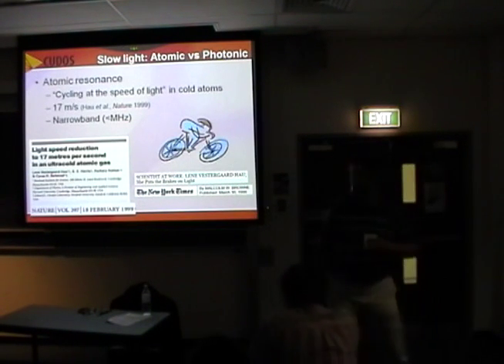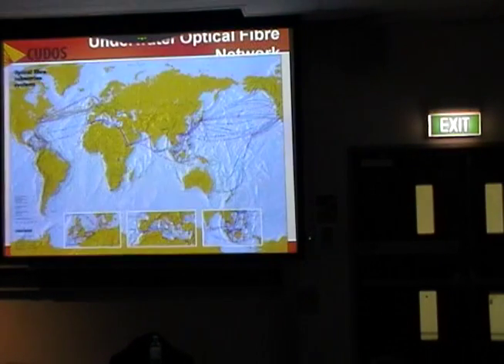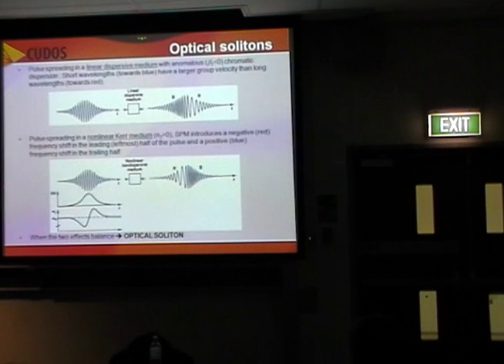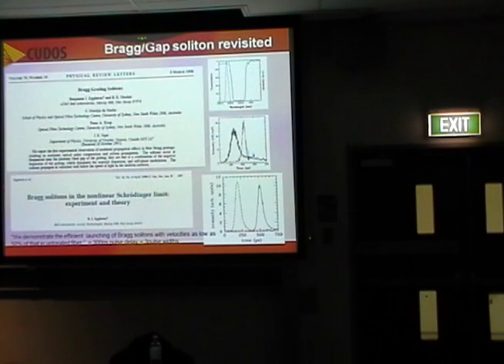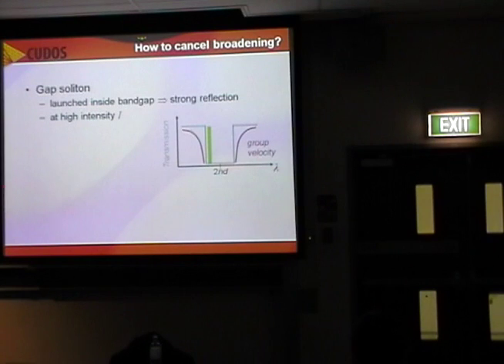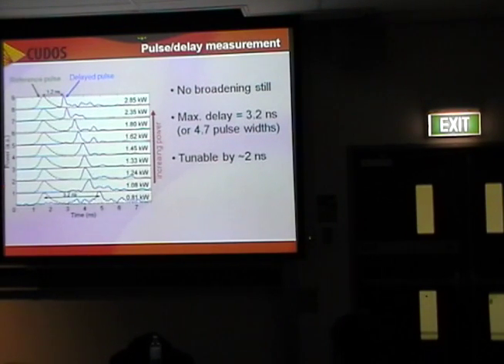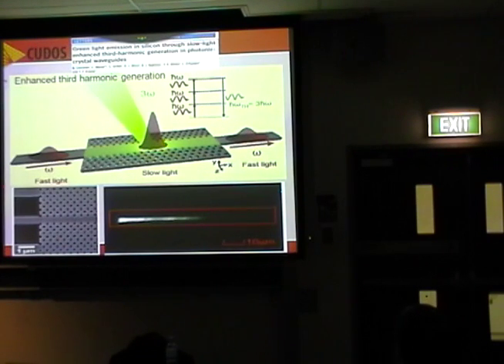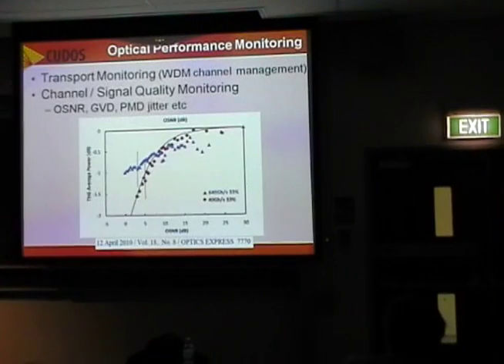Nonlinear Optics on a Chip Lecture II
I-CAMP 2010 Australia Friday June 25 Ben Eggleton Ultrafast Nonlinear Optics on a Chip Lecture II  Education Building Rm 424, University of Sydney, Australia  1:30pm Friday June 25, 2010